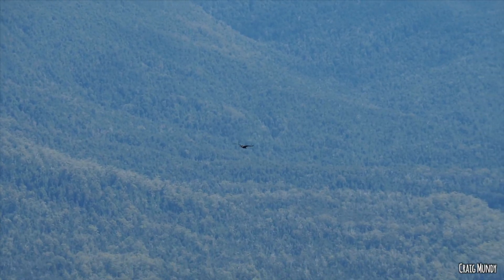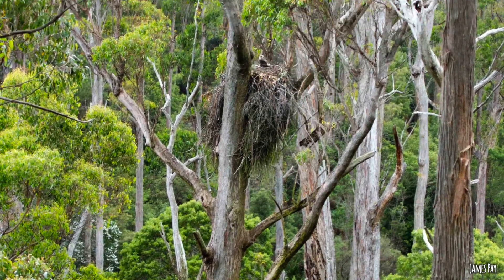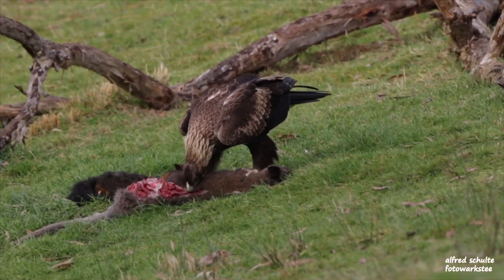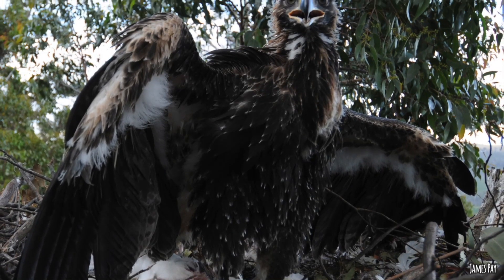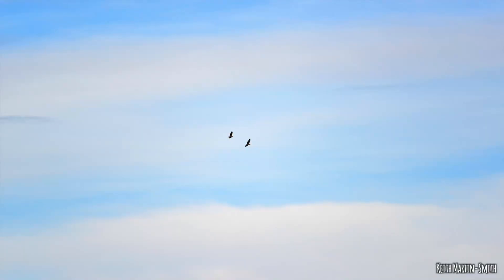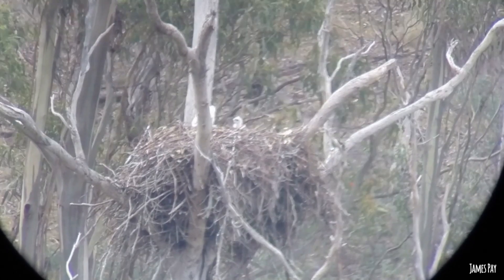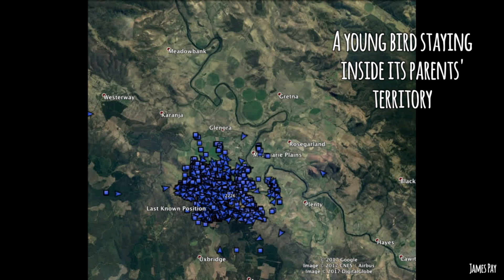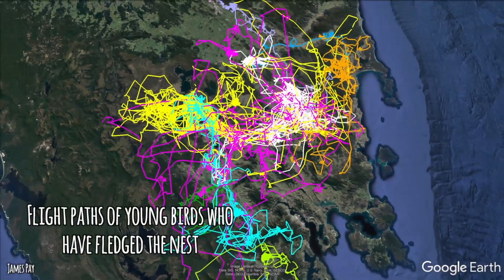5 Life Cycle - Where? Where? Wedgie!!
Where Where Wedgie takes a deep dive into the Wedge Tailed Eagle as we look at the life cycle of these magnificent birds!